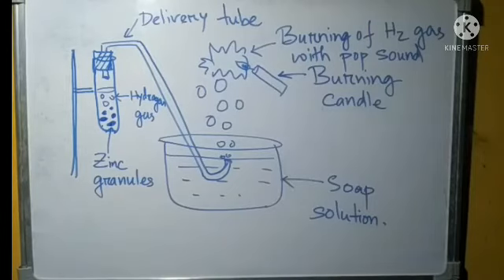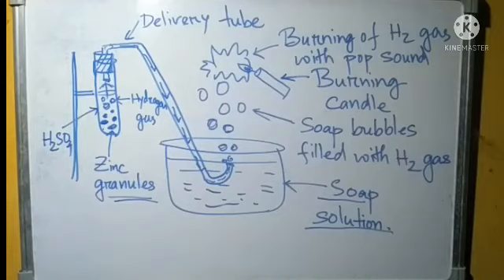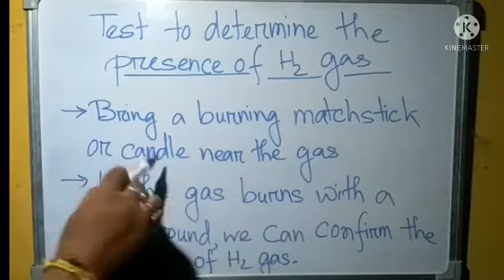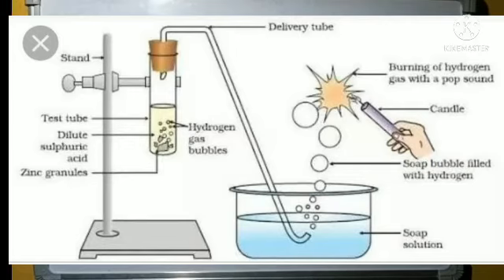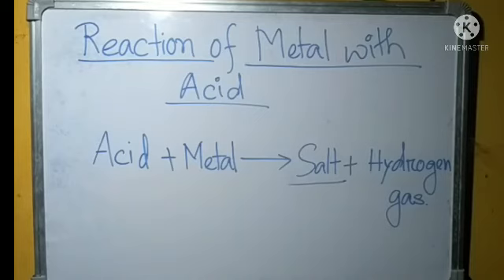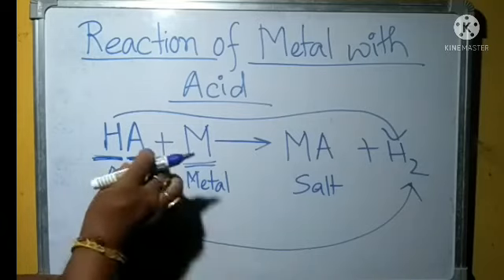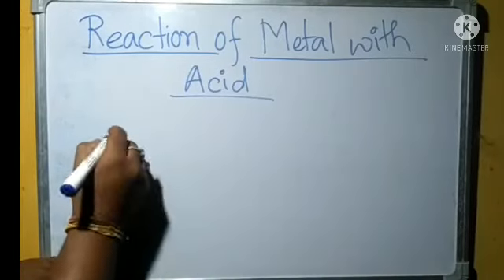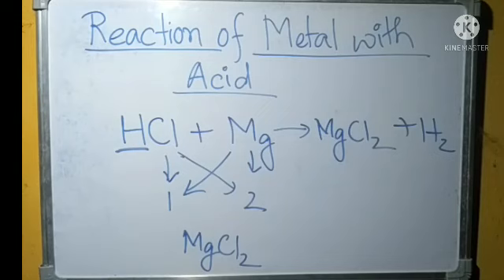CLASS X CHEMISTRY - Reaction of Metals with Acids